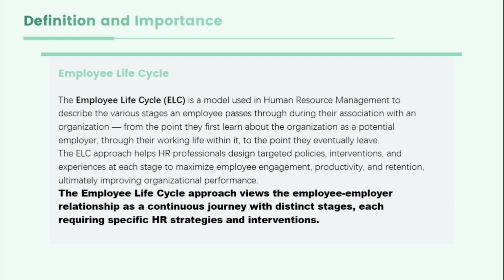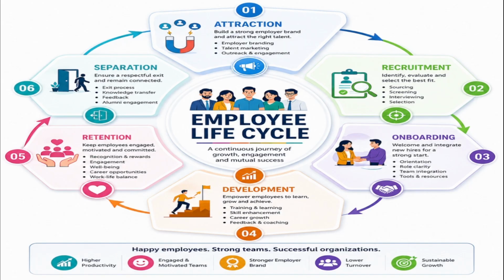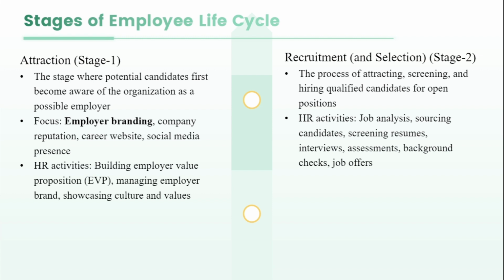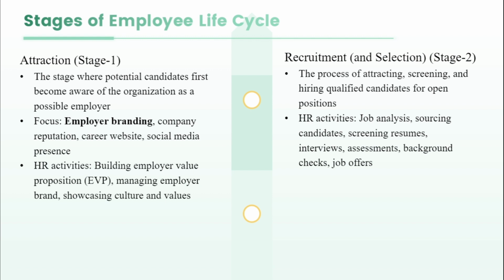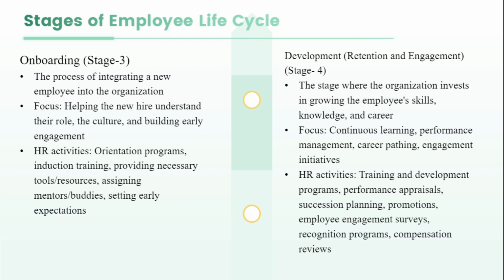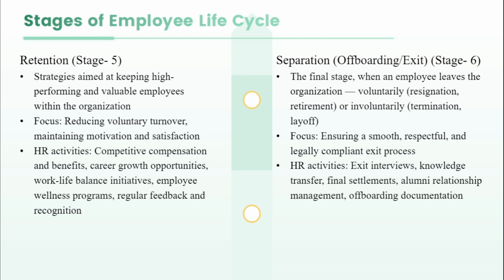HR का सबसे महत्वपूर्ण Model: Employee Life Cycle की पूरी जानकारी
Hi Dosto,

Aaj ke is video me main aap sab ko EMPLOYEE LIFECYCLE MODEL क्या होता है? ke bare me puri jankari di hai. Is video me maine EMPLOYEE LIFECYCLE ko define kiya hai.

Sath hi maine EMPLOYEE LIFECYCLE MODEL k sare steps ko explain bhi kiya hai with diagram.

Hope aap sab ko ye video pasand aye.